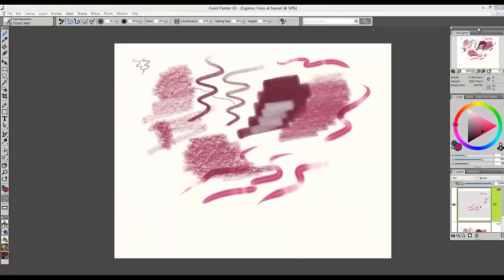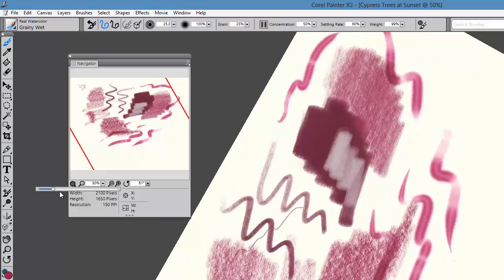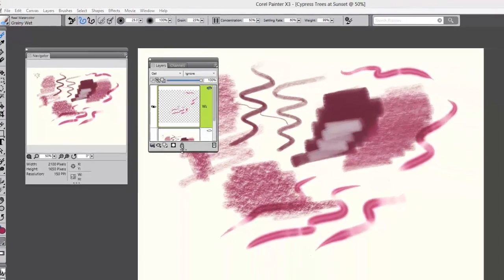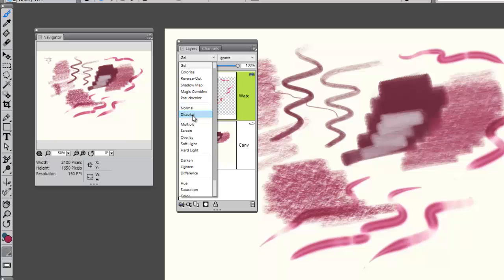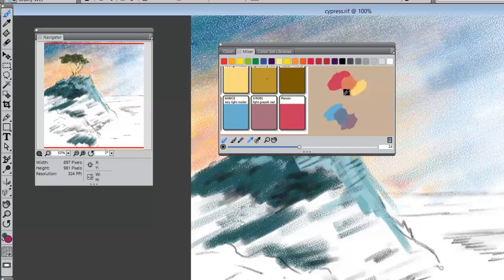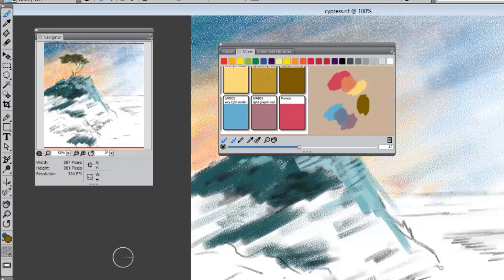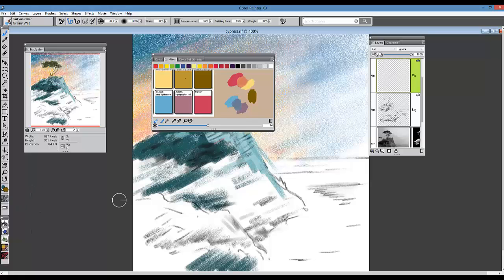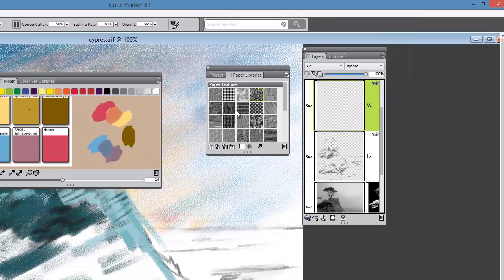Painter X3 interface #3 - Navigator, Layers, Mixer and Papers with Karen Bonaker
Karen walks you through the benefits of the Navigator, Layers, Mixers and Papers in this short video.

to download your free 30 day trial